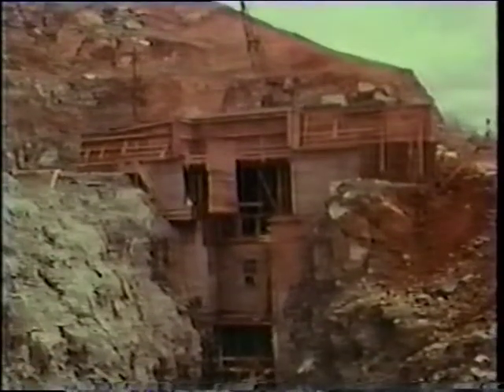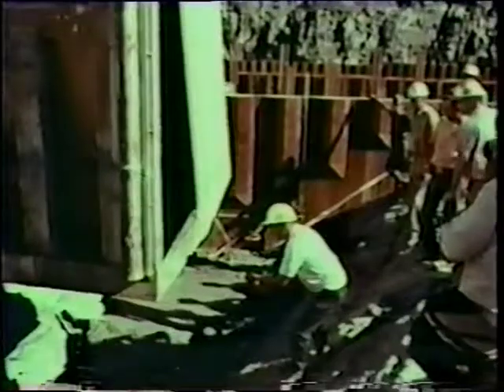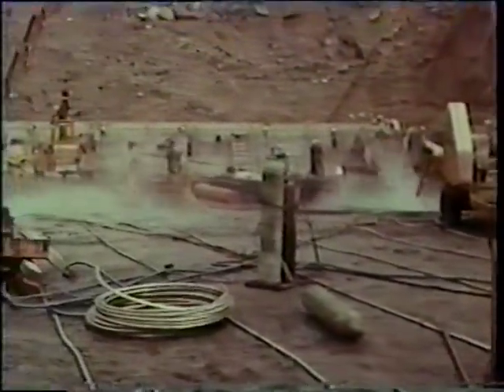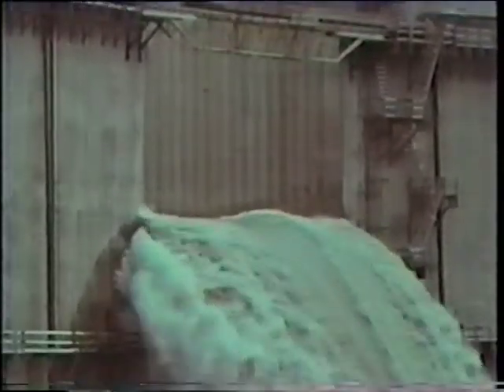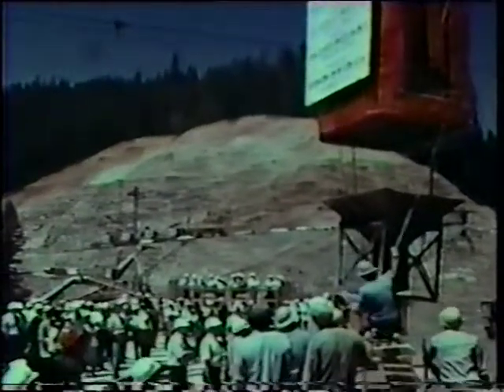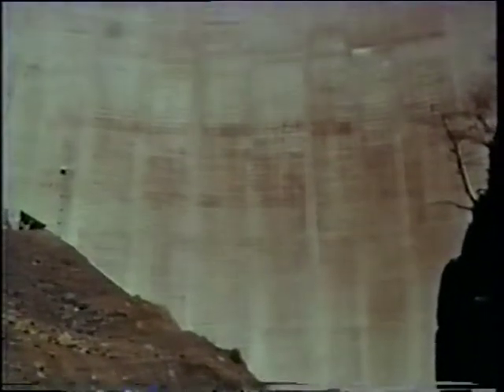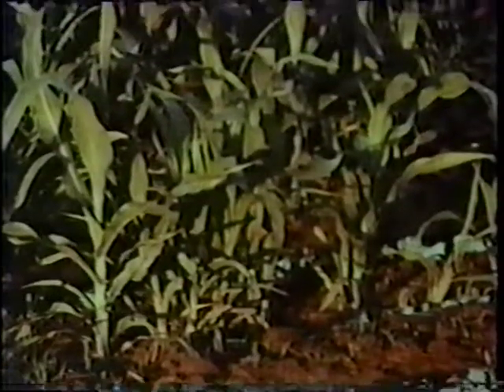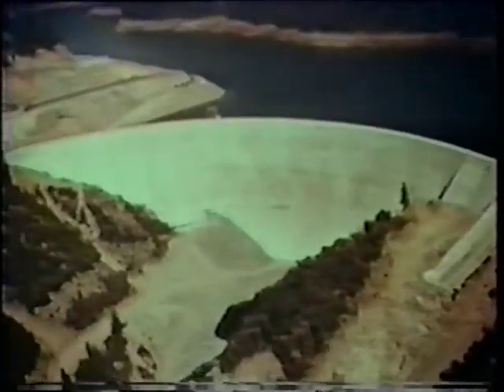Building New Bullards Bar Dam, Part 2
The largest public works construction project in Yuba County, California is New Bullards Bar Dam, 1969.